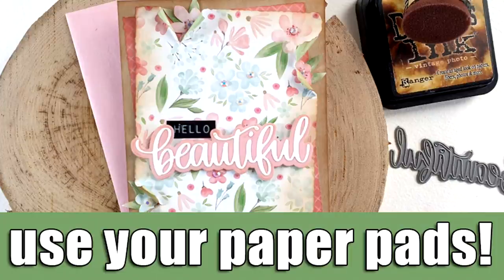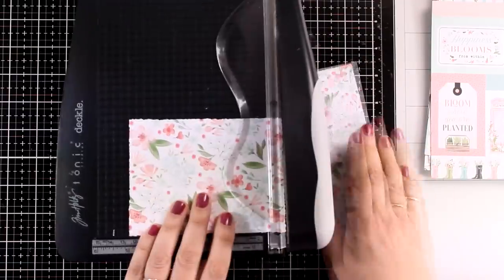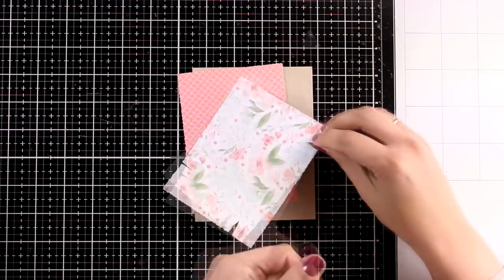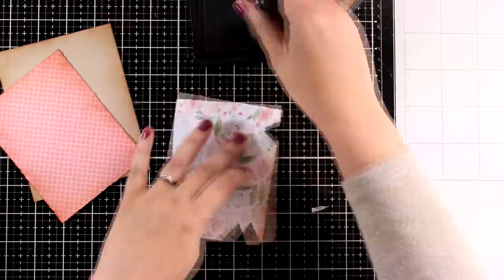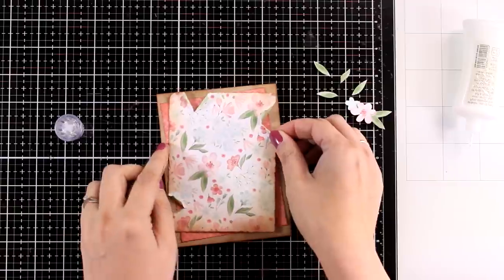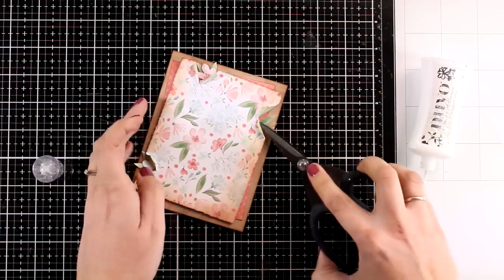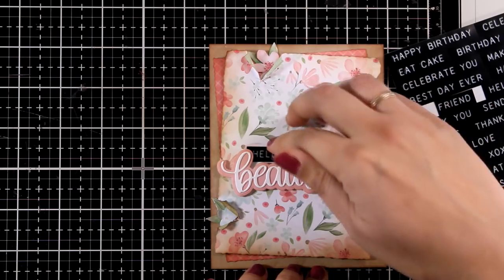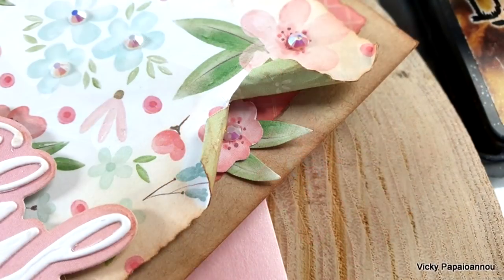Use your paper pads | SSS March card kit Giveaway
Use code: 19YRS21

• Simon Says Stamp Card Kit of the Month March 2021 SPRING WINDOWS ck0321

• Carta Bella FLOWER GARDEN 6 x 6 Paper Pad cbga130023

• Tim Holtz Distress Ink Pad VINTAGE PHOTO Ranger TIM19527